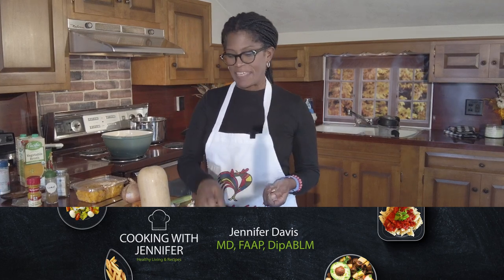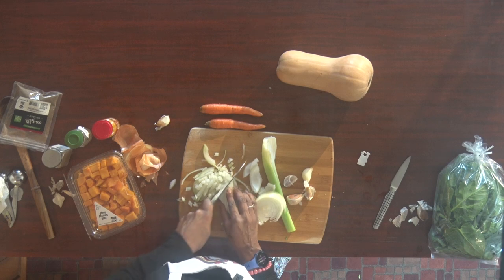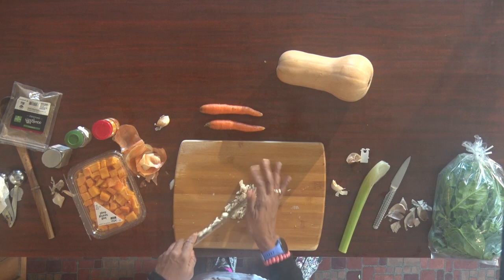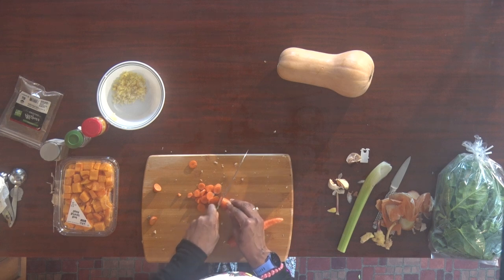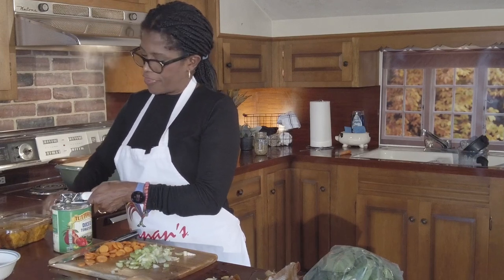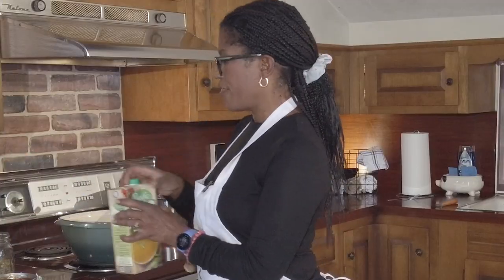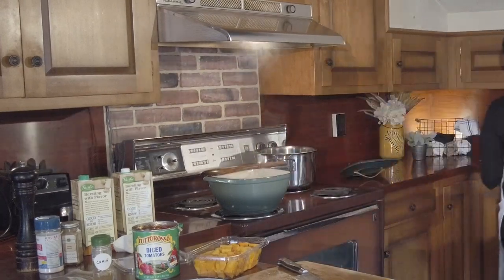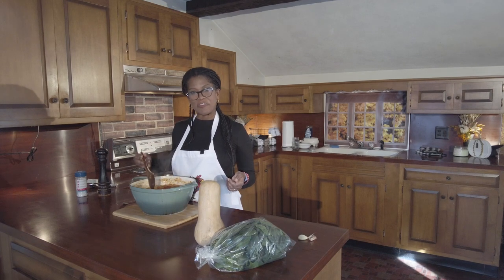Cooking with Jennifer Episode 3